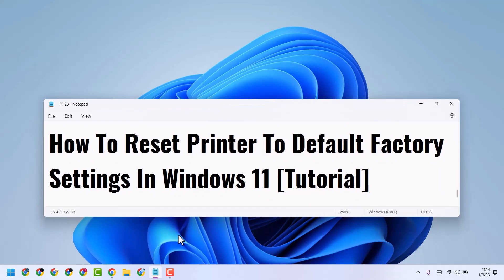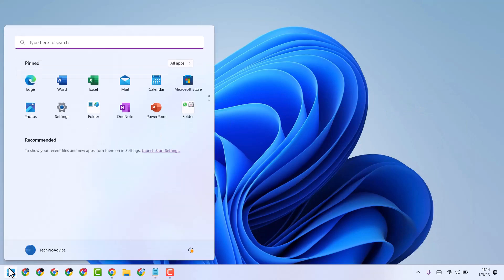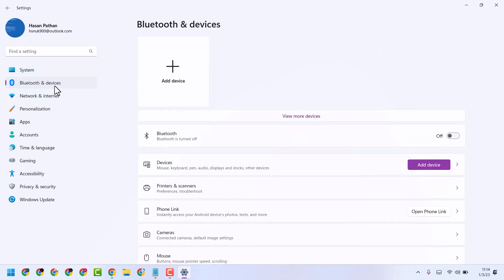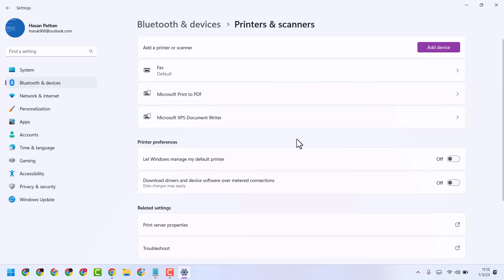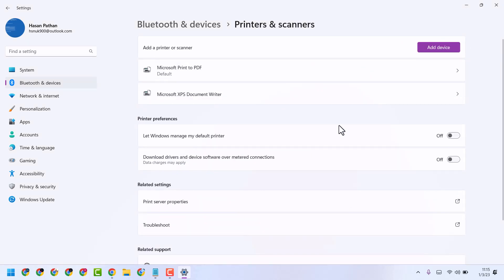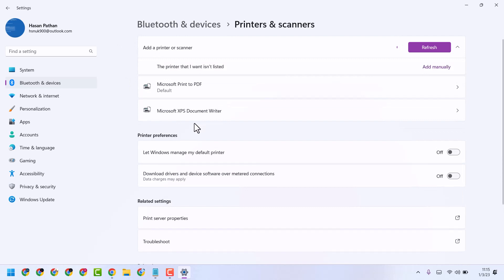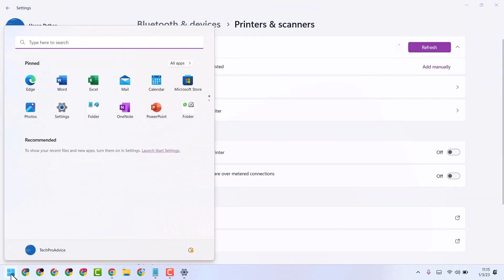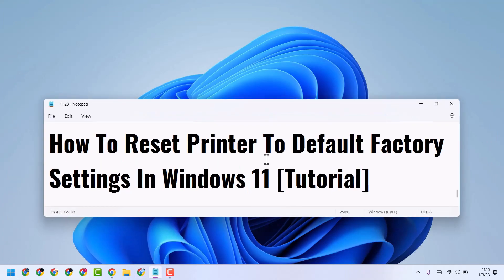How To Reset Printer To Default Factory Settings In Windows 11